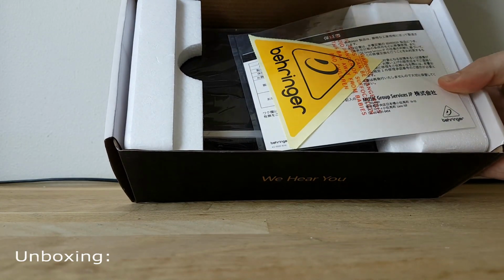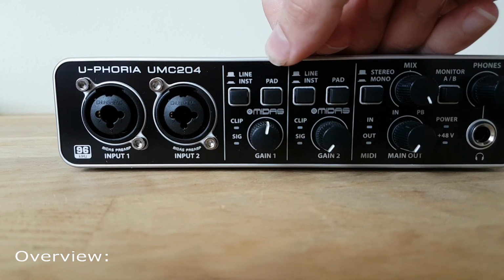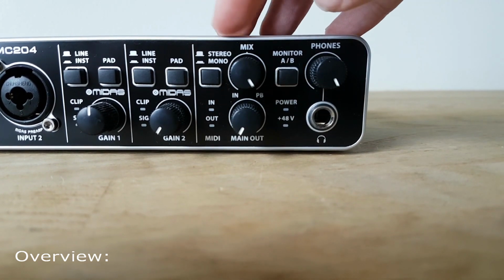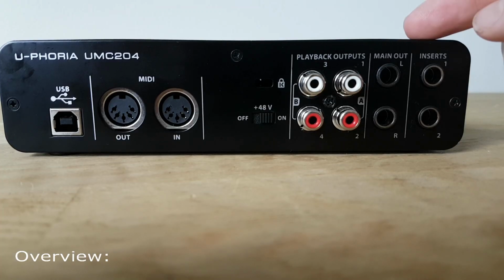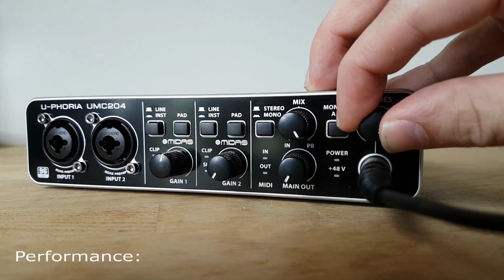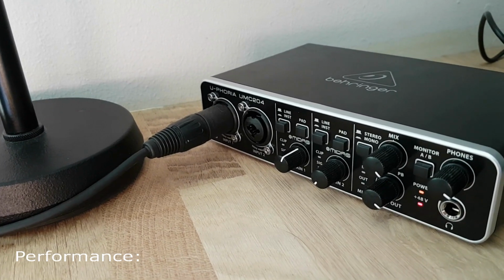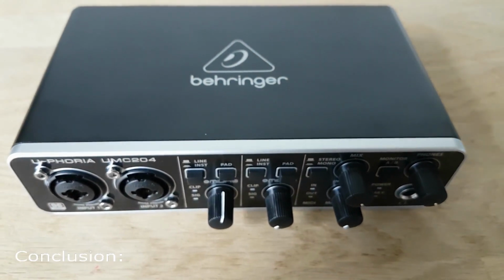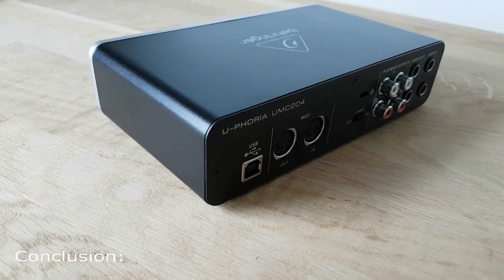Behringer umc204: Unboxing, Overview and Review in depth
This is the behringer umc204 where i make a unboxing, overview and review, of this audio interface. I go over a couple of thing about this audio interface, and provides my conclusion.